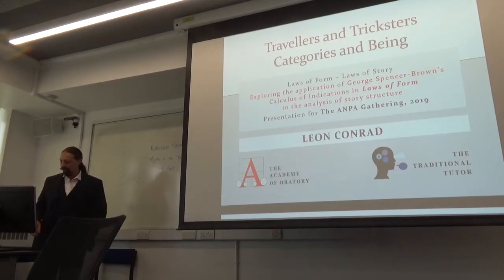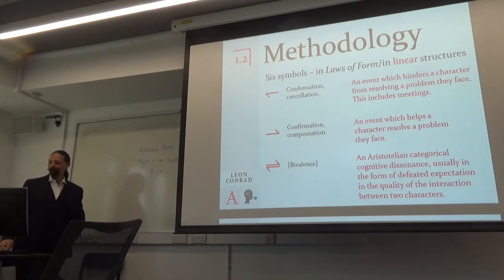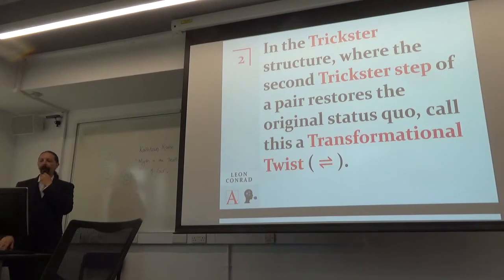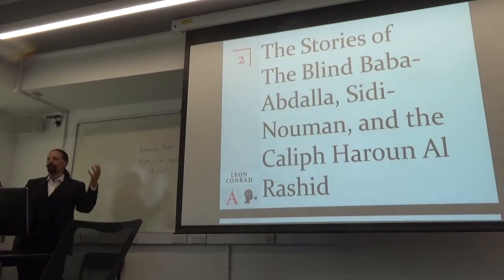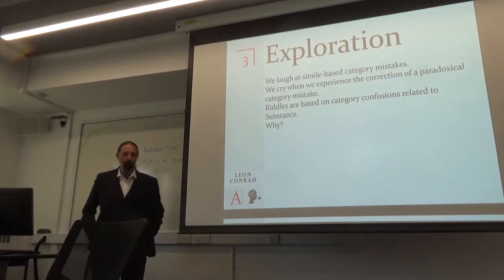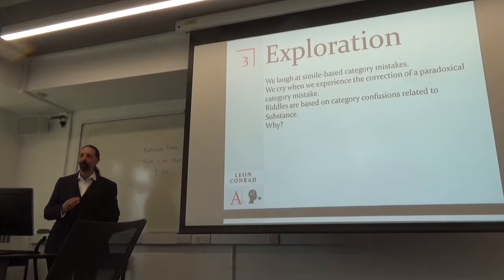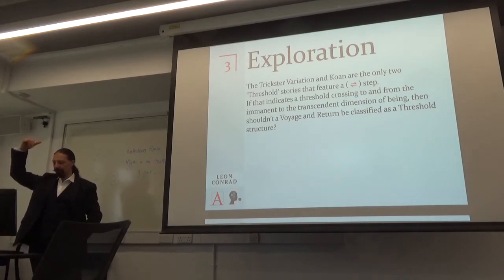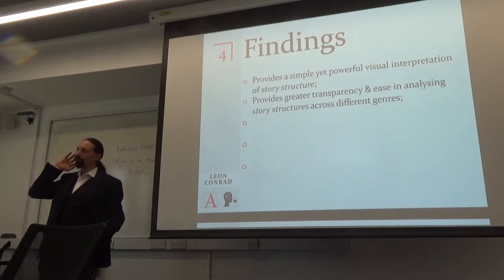Travellers and Tricksters, Categories and Being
Travellers and Tricksters, Categories and Being by Leon Conrad
Leon Conrad, Voice-Centred Communication Skills Consultant and Trainer, Author, Storyteller, Tutor